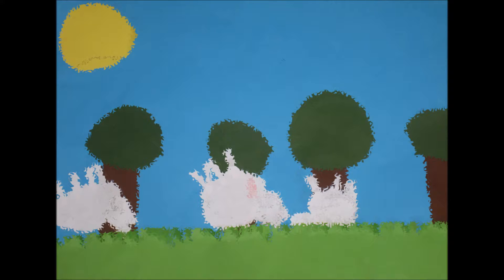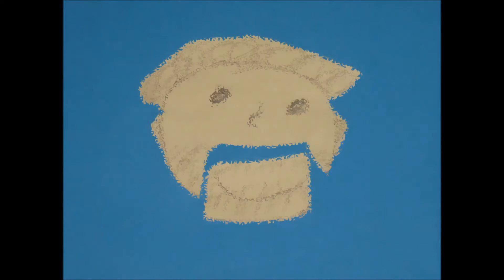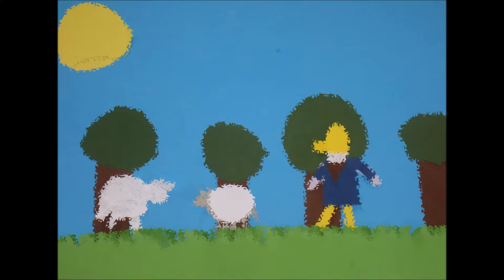Wolf in Sheep's Clothing